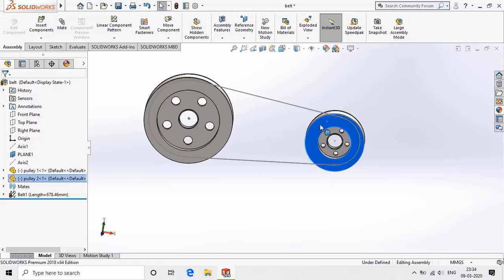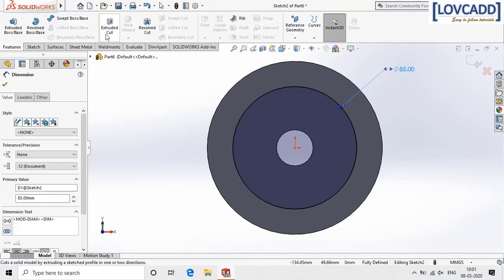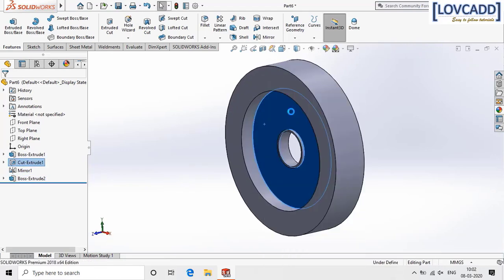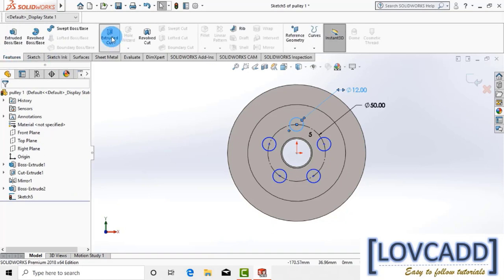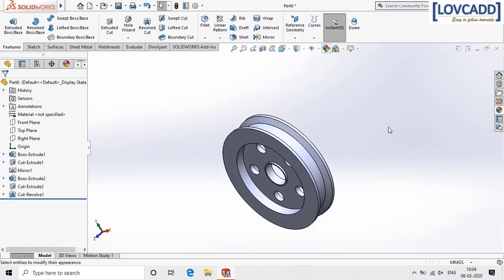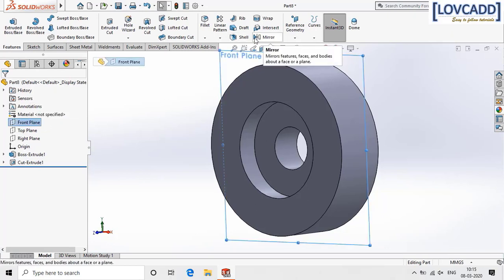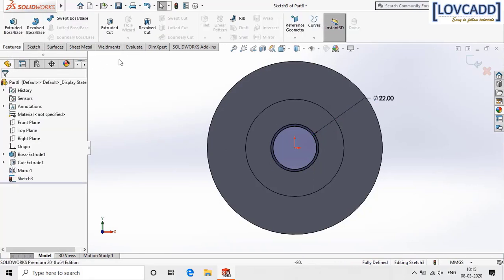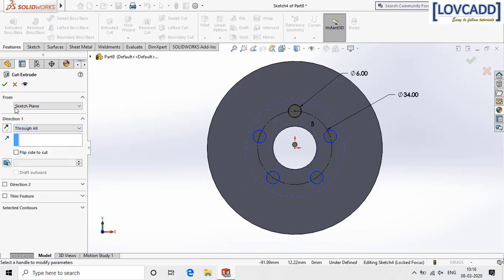Design belt and pulley assembly in solidworks with motion study (assembly tutorial)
In this video you will find how to make 3d design of belt and pulley assembly in solidworks with easy to follow steps including the assembly of belt and pulley and also the animation in solidworks part.

Short explanation of float in solidworks:
Float is used when we need to move the first inserted component in rotatory or translatory motion. As the first part we insert in assembly is fixed in space. And the next inserted component is by default in float mode.

Watch to find more in belt and pulley drive assembly tutorial:

00:14 Pully1 in solidworks
05:34 pully2 in solidworks
10:45 Assembly of belt and pully in solidworks
16:39 belt
16:39 motion study tutorial for belt and pully

Key command used in this tutorial are:
1.axis in reference geometry.
2.plane in reference geometry.
3.float in solidworks.
4.belt features in solidworks.
5.float in solidworks.
6.mate in solidworks.
7.motor in solidworks.
8.motion study (the animation part in solidworks.
9.many other features in part and assembly in solidworks like extrude,revolve cut,mate.